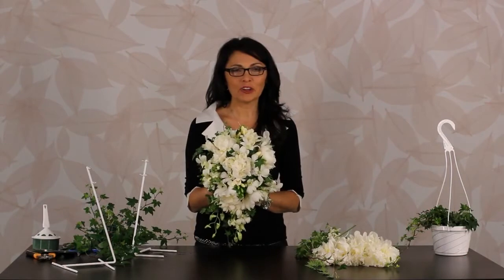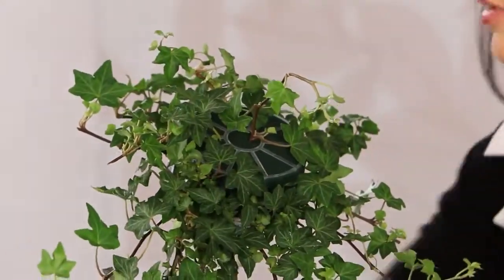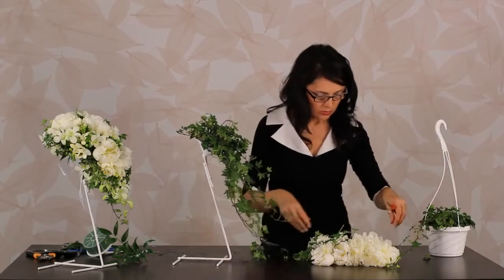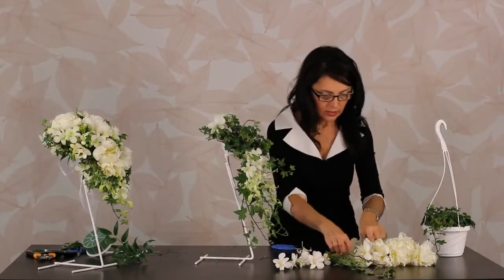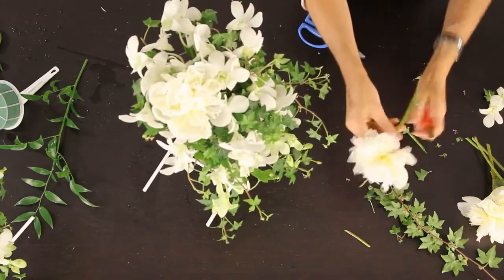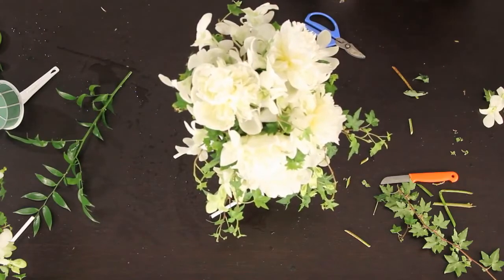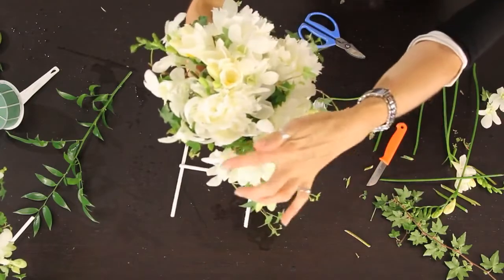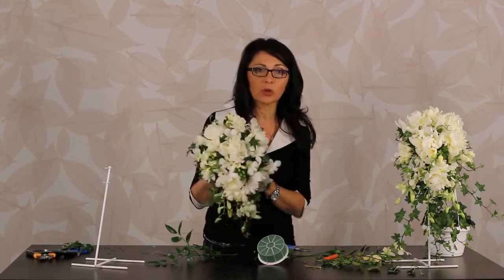41 Cascade Bouquet